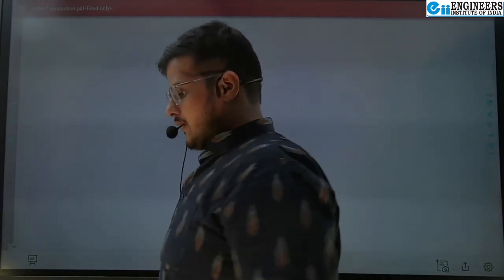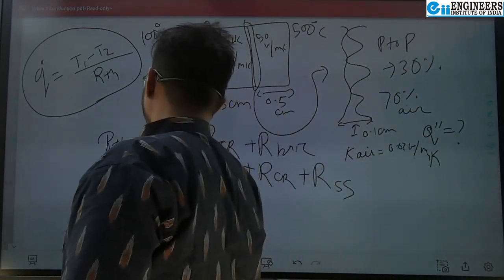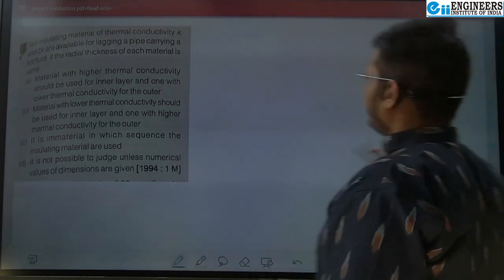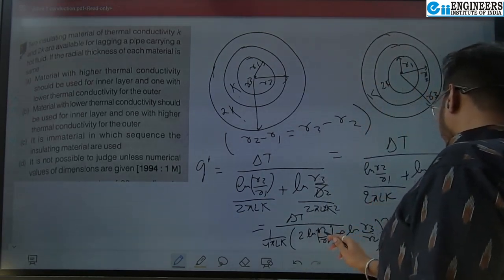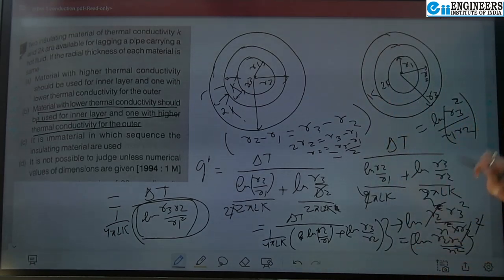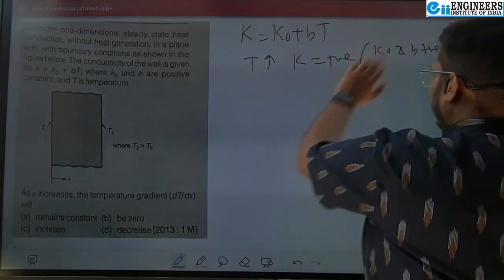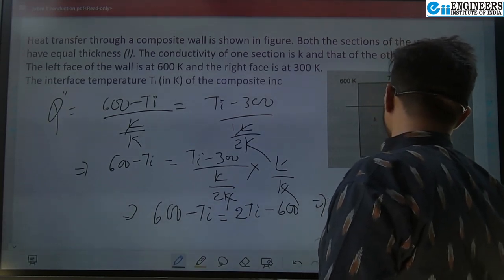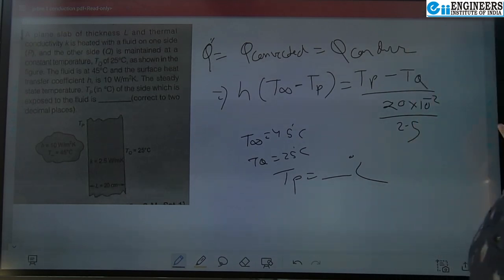GATE Lecture-17 : Problems on Conduction Part-1 Heat Transfer | GATE-2025 Chemical Engineering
Welcome to our YouTube lecture on "Condensation Heat Transfer," an essential topic for GATE Chemical Engineering from the Heat Transfer subject. In this lecture, we delve into the fundamental principles of condensation heat transfer and provide detailed explanations aligned with the latest GATE exam pattern. This session is designed to enhance your understanding and help you excel in the GATE examination. Make sure to watch till the end for a comprehensive grasp of the concepts!

Lecture Topic / Title: Heat Exchanger Part 1